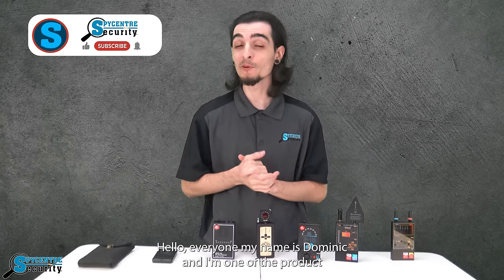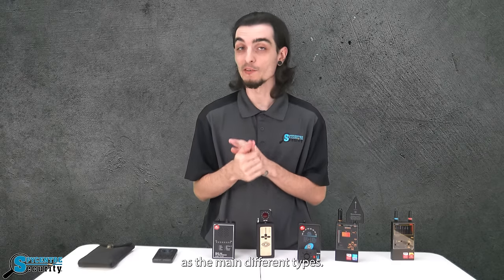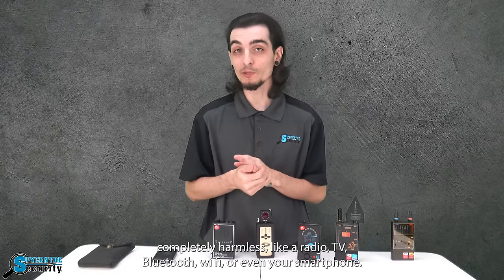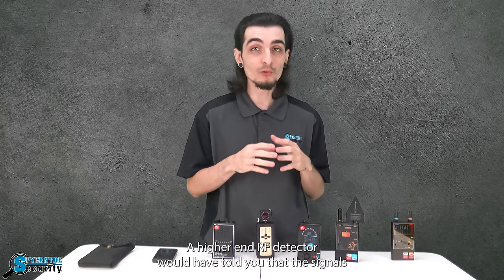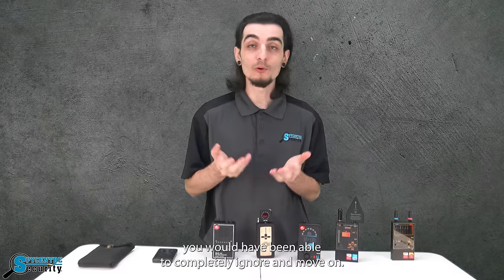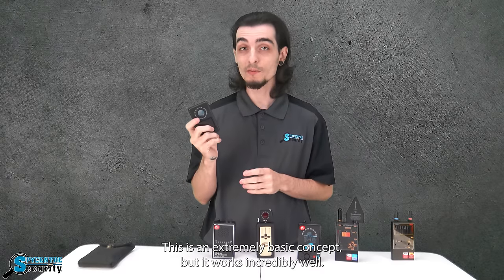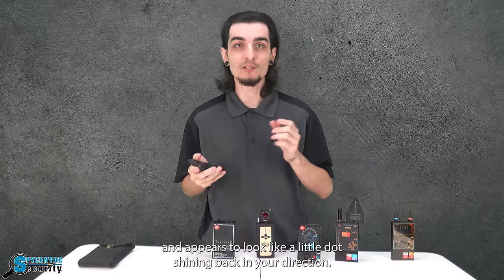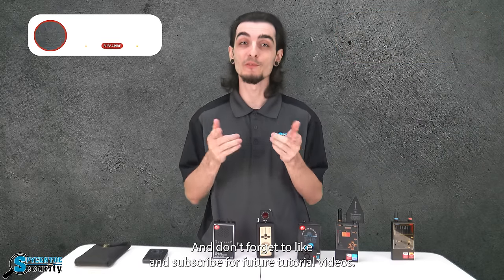What Is a Wireless RF Detector and How To Find a Wireless Bug or Hidden Camera - Buyers Guide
Timestamps:

00:00 Intro
00:10 Purpose of this Guide
00:20 What is a Bug Detector?
00:45 Radio Frequency (RF) Detectors
01:26 More Features with Higher-End Products
02:09 Multi-Function Designs
02:52 Detection Ranges
03:20 Camera Lens Finders
03:56 Signal Blocking Bags
04:10 Outro

Hello, everyone, my name is Dominic and I'm one of the product specialists here at Spy Centre Security, the spy gear superstore! And I'm here to talk to you guys about counter-surveillance. This guide will help make sense of what bug detectors actually are and how they work. I will also go over the reasons why there are so many and how they are not created equal.

A bug detector is a general term for a device that will help locate something that may be spying on you. This could be a microphone that listens in a camera that views your every move or even a GPS tracker that could be tracking your vehicle.

There are many forms of counter-surveillance. You have RF detectors, camera lens finders, and signal-blocking bags. as the main different types. I'm going to talk about each one in order to help guide you to the correct device, depending on your needs.

First, we have radiofrequency detectors or RF detectors for sure. These devices pick up on the source of a wireless signal. Meaning if you have a device that is transmitting information, this would be able to locate that device. The easiest way to visualize this is to think about how a metal detector works. The closer you are to a piece of metal, the device will beep. This operates the same way, but do keep in mind that it's locating a signal. This could be a wireless camera, a wireless microphone, or even something completely harmless, like a radio, TV, Bluetooth, wi-fi, or even your smartphone.

This is where RF detectors start to separate themselves, and the differences between RF detectors become clear. Higher RF detectors have the ability to distinguish one signal from another that they are detecting. A really good example of why and how this is useful. say you are doing an rf sweep in a high-rise building and the RF detector you're using starts to indicate that there's a strong signal nearby. After some intense searching, you realize it's a Wi-Fi extender from the floor below you. That is skewing your results. A higher-end RF detector would have told you that the signals detecting was actually a Wi-Fi signal, which at that point you would have been able to completely ignore and move on. This feature is extremely useful whenever you cannot control your environment, such as being outdoors to sweep a vehicle, living in an apartment or a condo, or even if you're staying in a hotel.

Another thing that you can look out for which can distinguish RF detectors from one another is that a lot of them are coming with multifunction designs. A lot of higher-end RF detectors will have multiple features built right into the same device. So it would have the ability to say not only detect rf signals but produce white noise to skew a conversation or even have a magnet detector If you had worries about a GPS tracker.

Now no two RF detectors will have the same multifunctional use. So it's really up to you to find the features that would help your unique situation the best. To find that, I would recommend watching the videos located on the product pages of our website for all of the counter surveillance products to get the best idea of their features and how they can help you.

Really, the last thing that can set RF detectors apart is their detection range. This simply means how many different signals they can detect. You can find this information in the spec sheets or feature section on our website for each product. This is important because if you're looking for a device that transmits a seven gigahertz band and the detector, you're using caps out at six gigahertz. The rf detector you're using is literally not going to be able to detect that signal and you will never be able to locate its source.

Next, we have camera lens locators. This is an extremely basic concept, but it works incredibly well. Essentially what this does is it finds the camera lens by using a flashing light sequence as you look through the viewfinder that's tinted red. What happens is that light refracts off of the camera lens and shines back at you and appears to look like a little dot shining back in your direction. The genius behind this design is the fact that it finds both wired and wireless cameras since it finds a camera lens and every camera requires a lens in order to focus. You can literally find any camera with one of these devices...